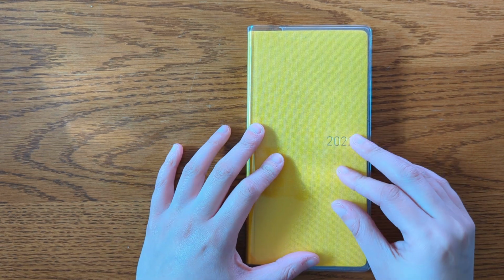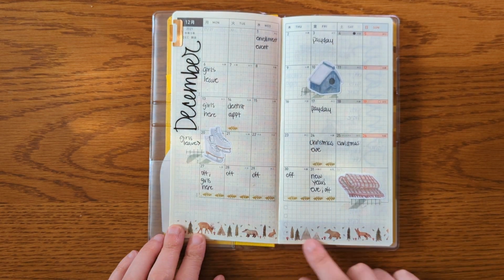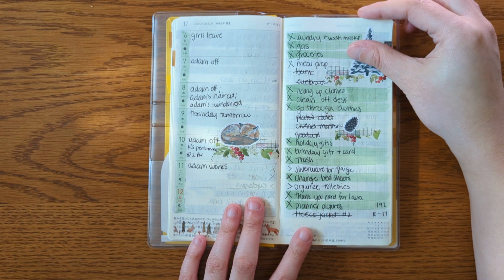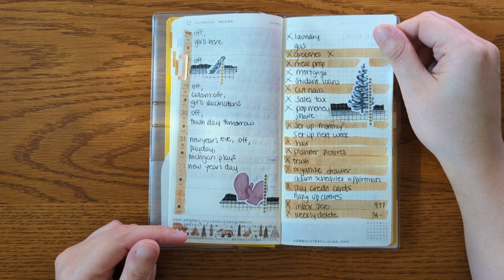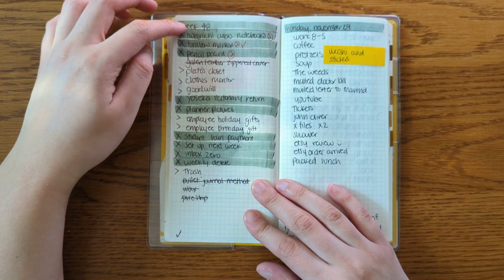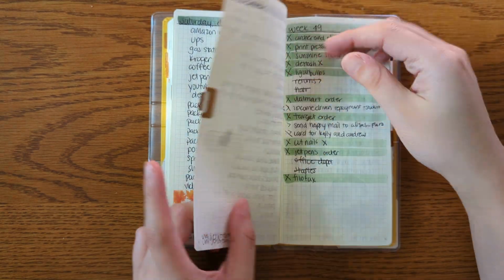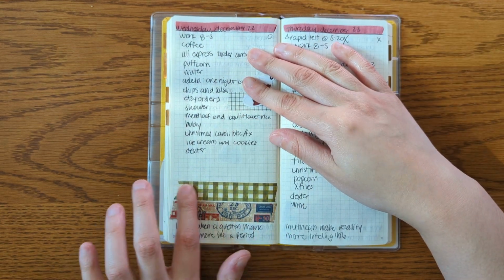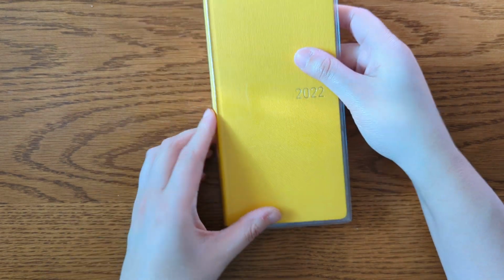Flip Through | Hobonichi Weeks Mega | December 2021 | Nicole Makes Plans